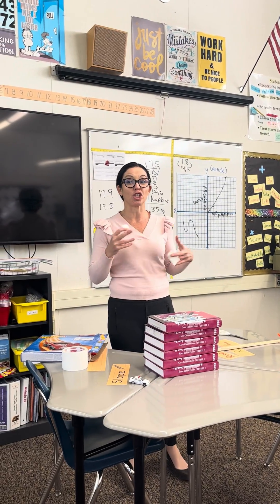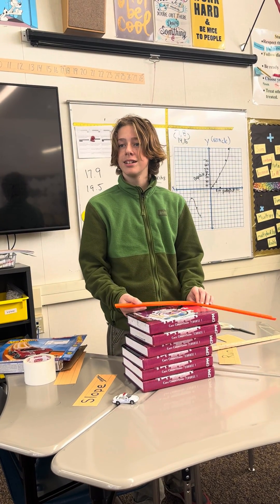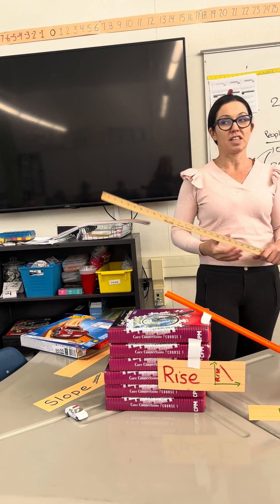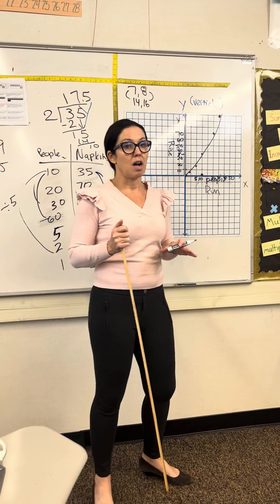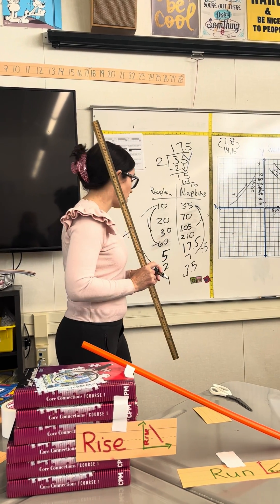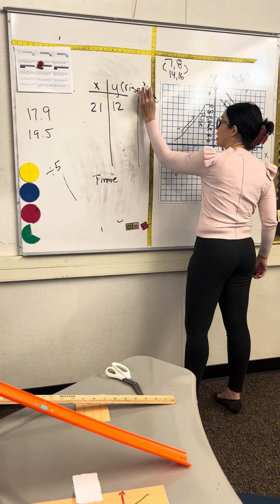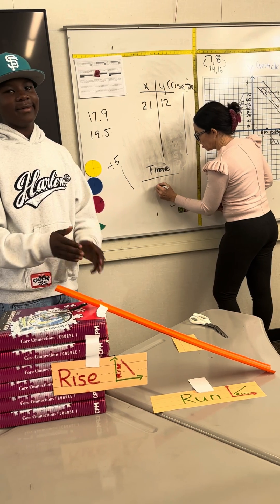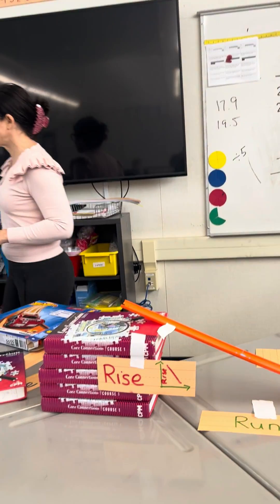How I Teach Math and Introduce New Math Concepts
Here's how I teach math.  Start by activating prior knowledge.  Ask questions to bridge students' informal and formal understanding to what we are learning about.  Always make connections to students' lives and include opportunities to apply, construct, and connect the big ideas to an actual model or representation.

In this video, I am using hot wheel tracks and having students make a ramp to connect their informal knowledge to the math concept slope.  We introduce academic language such as "rise" and "run" with a visual model.  In later lessons, I introduce the slope formula and y-intercept but here I am just introducing the big idea and kids get to construct their own ramp.

Welcome to Dr. Dickenson's YouTube Channel, your go-to destination for insightful and engaging content on teaching and professional development! 🍎📚

Your feedback and suggestions are invaluable in shaping the content on this channel.

Thank you for choosing Patricia Dickenson's Teaching Hub as your educational companion. Together, let's inspire, innovate, and impact the future of education! 🌈📓